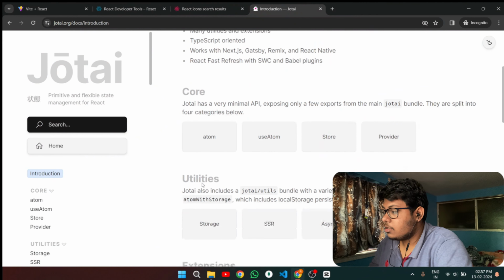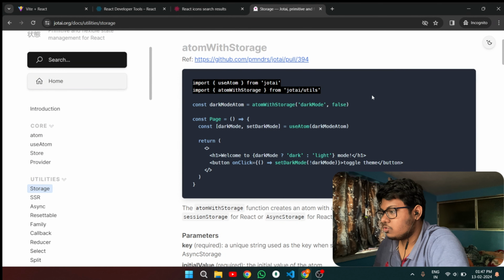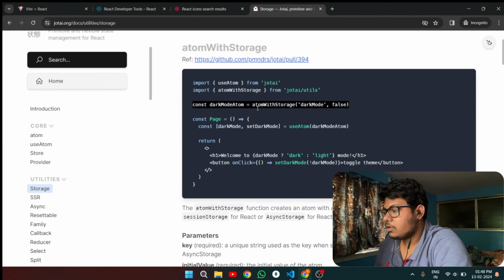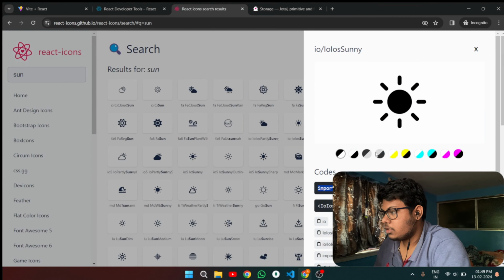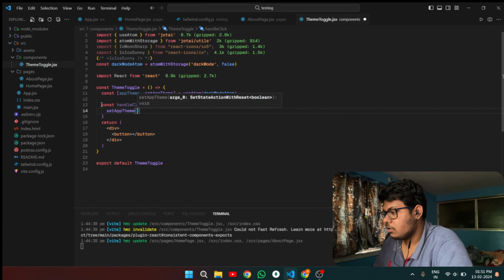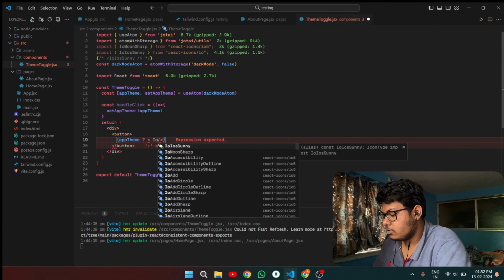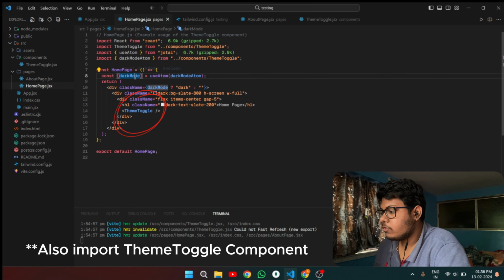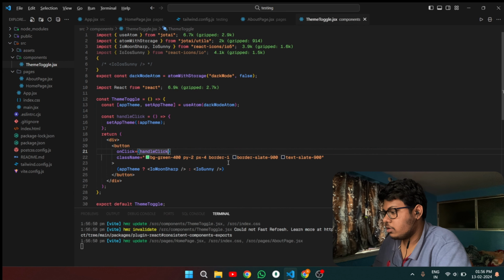Build a dark-light mode feature using React,Jotai and Tailwind CSS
In this video I, am going to show you all how you, can create a simple dark-light mode component and can use it in all the different pages of ou project using Jotai.

Jotai is a state management tool which we can use to manage our states very esaily.